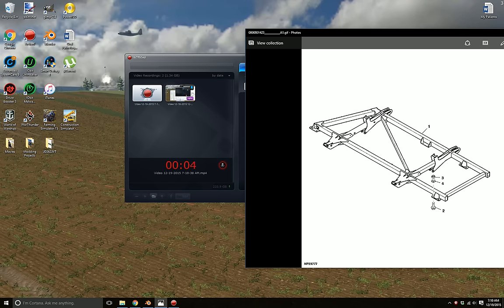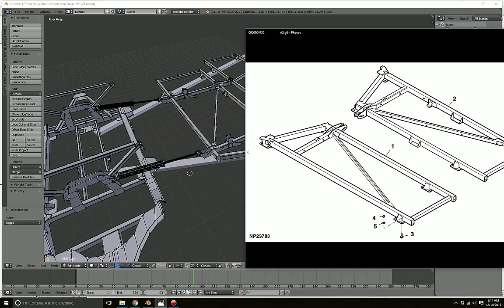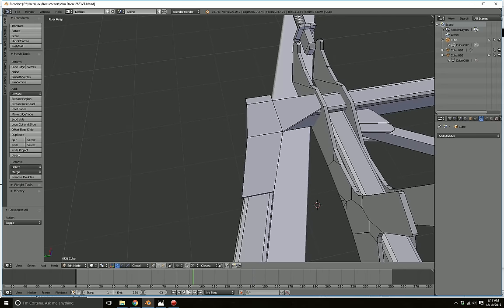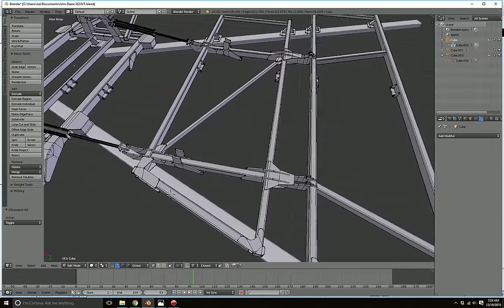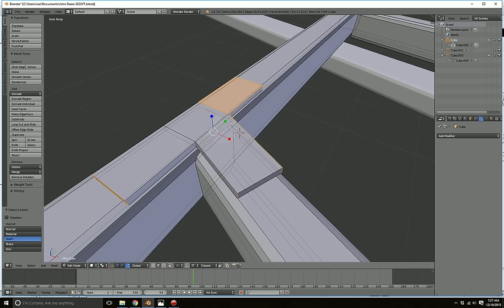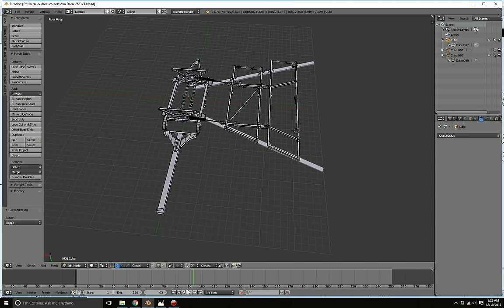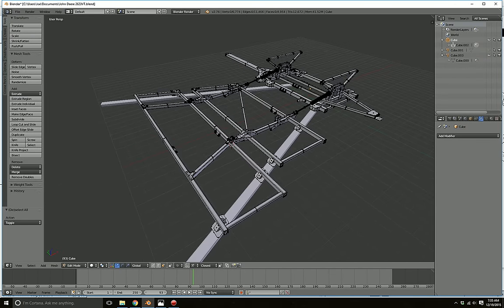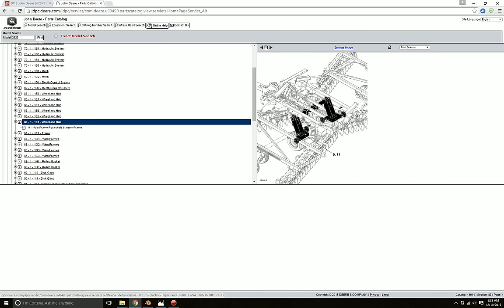Farming Simulator 2015: Building in Blender (2)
Just a video of me working on the new disc.

Recorded: I Action
GPU: GTX970
CPU: i5-4690k
Motherboard: Z97X-UD5H-BK